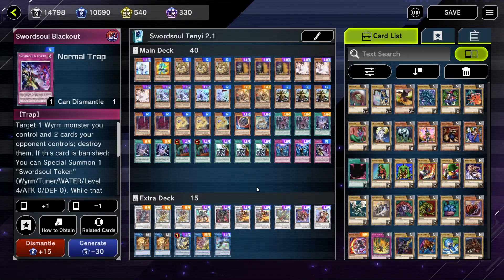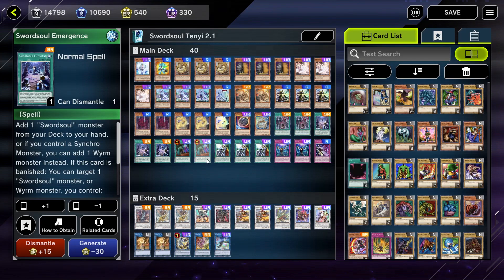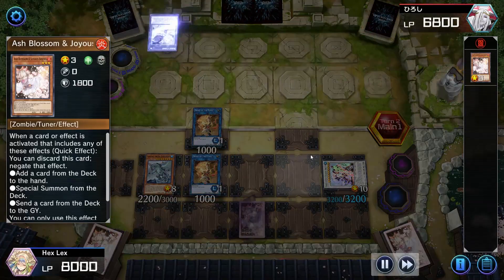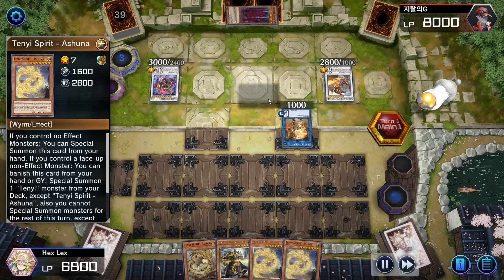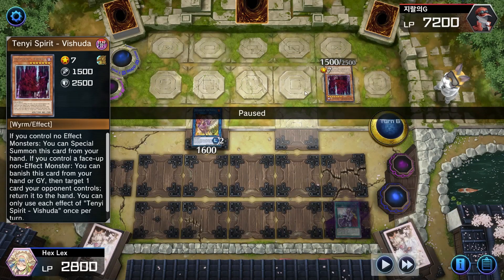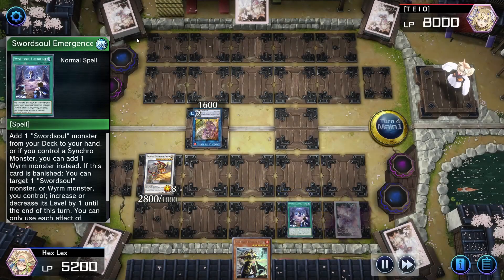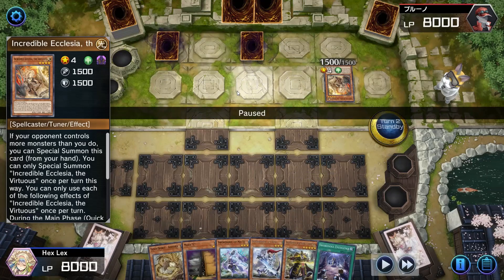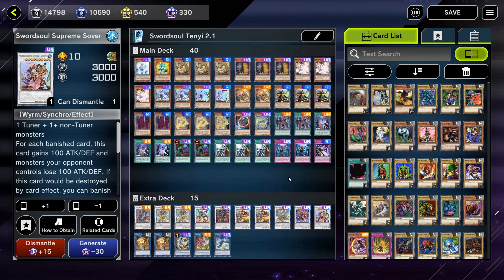Making COMEBACK PLAYS in the Swordsoul Tenyi Mirror Match!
DECK LIST, PROFILE, & COMBO GUIDE AVAILABLE IN THE DESCRIPTION

We've got some more Swordosul games as we jump up from Platinum to Diamond here on the second night of the season (at the time of recording), and we managed to take on quite a few mirror matches along the way!

DECK LIST:
1 Effect Veiler
1 Deskbot 001
3 Tenyi Spirit - Adhara
3 Maxx "C"
3 Ash Blosson & Joyous Spring
3 Swordsoul of Mo Ye
1 Swordsoul of Taia
2 Incredible Ecclesia, the Virtuous
3 Swordsoul Strategist Longyuan
2 Tenyi Spirit - Vishuda
3 Tenyi Spirit - Ashuna
1 Nibiru, the Primal Being
1 Archnemesis Protos
2 Vessel of the Dragon Lords
3 Swordsoul Emergence
2 Called by the Grave
3 Crossout Exterminator
2 Infinite Impermanence
1 Swordsoul Blackout

1 Yazi, Evil of the Yang Zing
2 Baxia, Brightness of the Yang Zing
1 Draco Berserker of the Tenyi
1 Borreload Savage Dragon
2 Swordsoul Grandmaster - Chixiao
1 Chaofeng, Phantom of the Yang Zing
1 Baronne de Fluer
1 Swordsoul Supreme Sovereign - Chengying
2 Monk of the Tenyi
1 Crystron Halqifibrax
1 Shaman of the Tenyi
1 Mecha Phantom Beast Auroradon